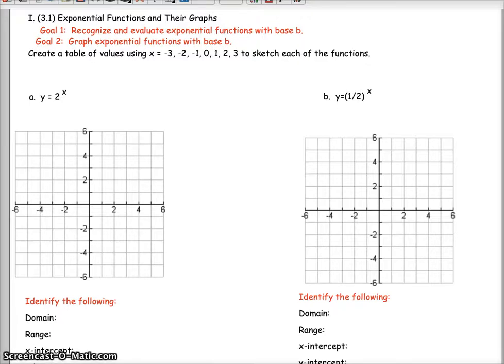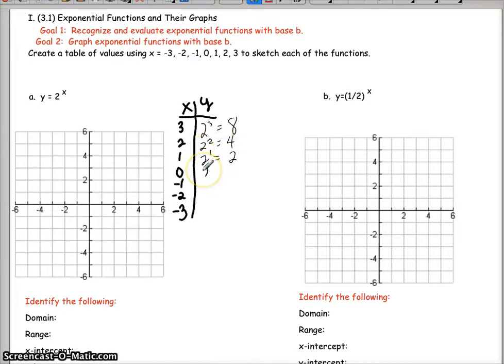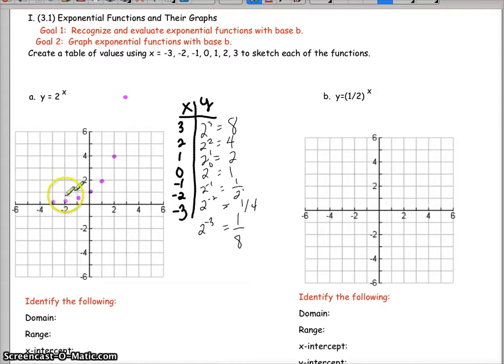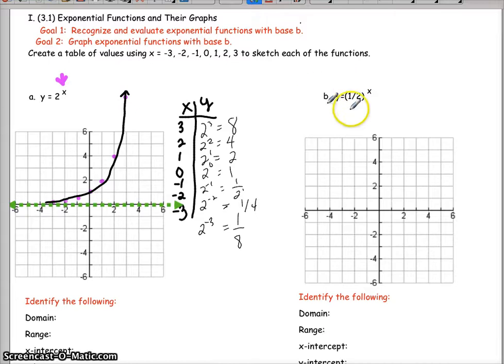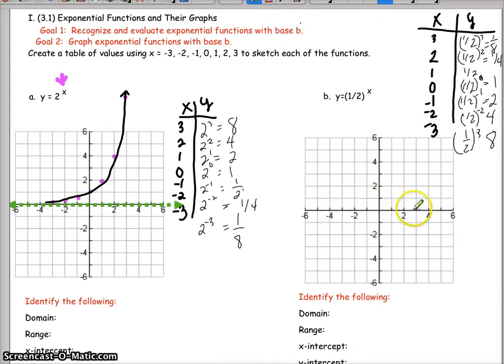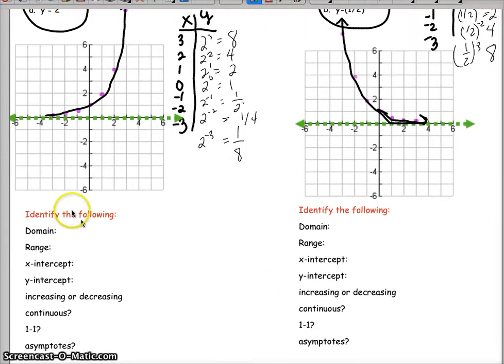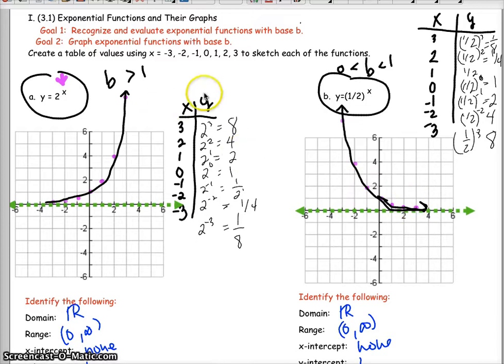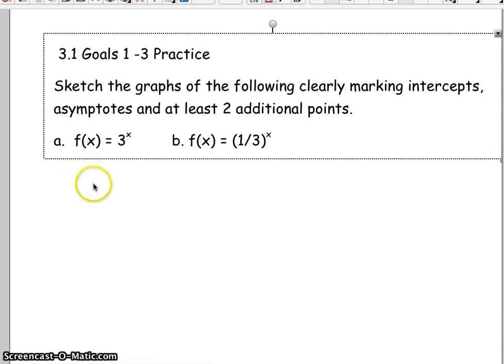3 1g1 3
Review of graphing exponential functions.